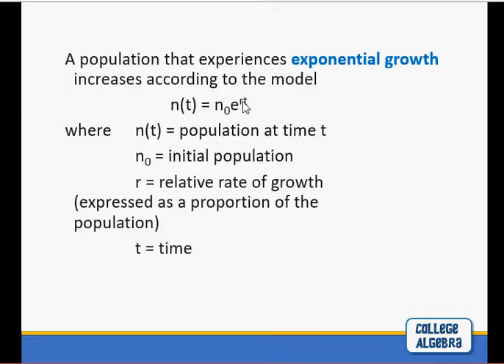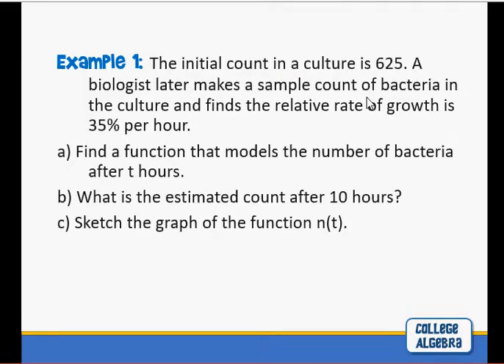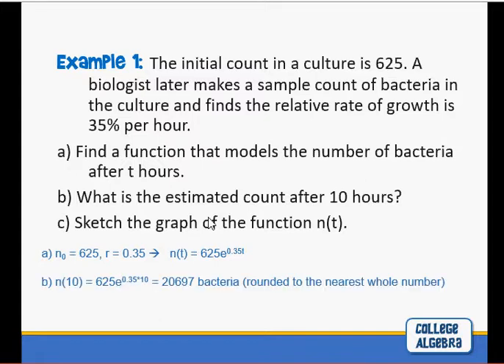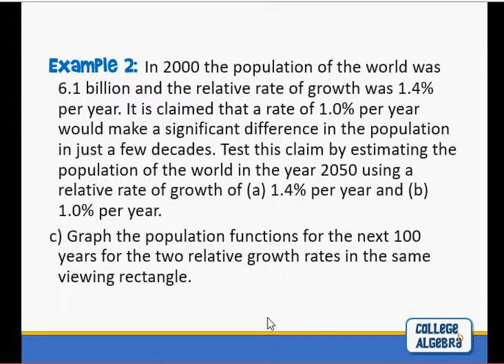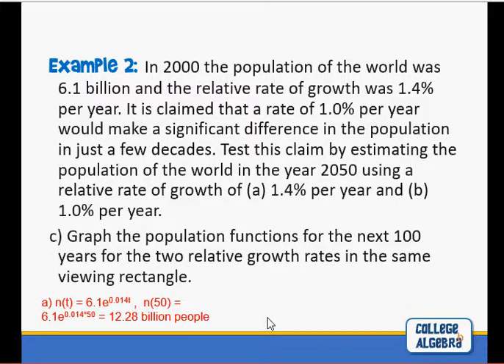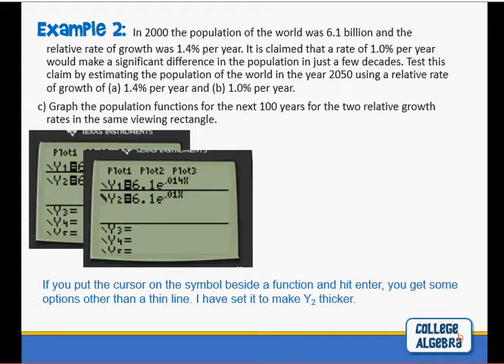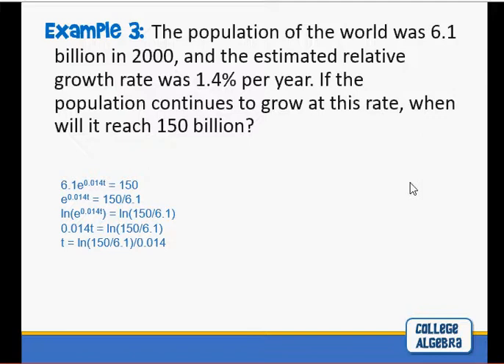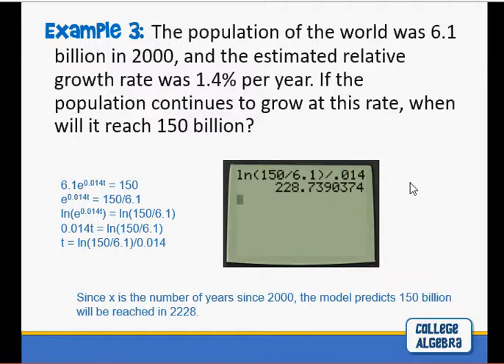Exponential & Log Applications Part 1